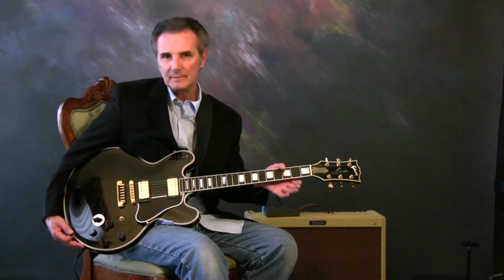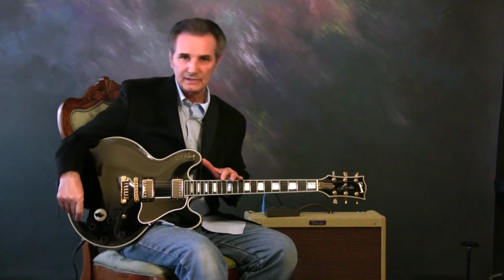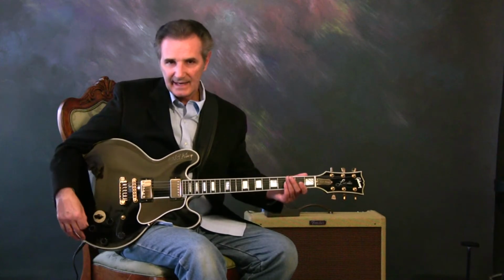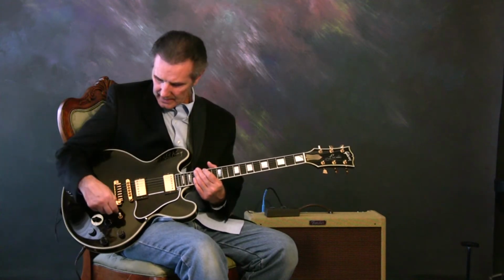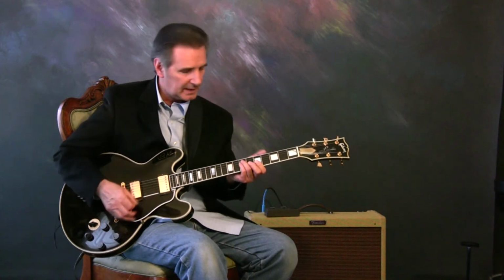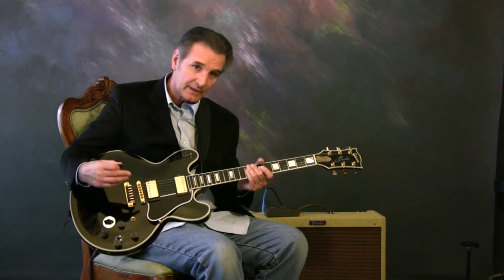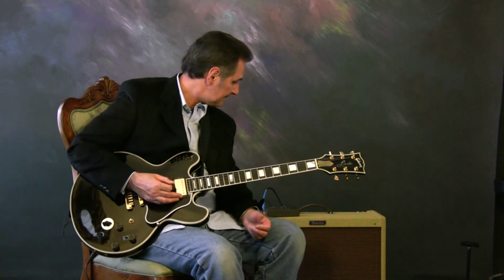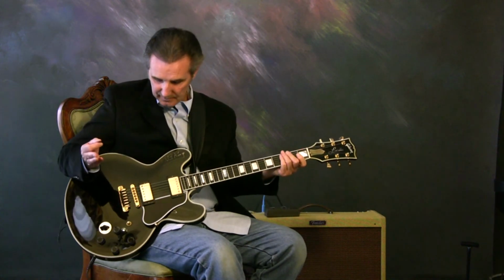Gibson BB King Lucille Guitar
Ten years ago, I recorded a video playing a Gibson BB King Lucille guitar that I used to own. I purchased it new at Dave Phillips Music in Phillipsburg, NJ.

When BB King and his band came to the State Theather in Easton, PA on April 4th 2002, I, along with a friend, went to see the show. I took along my guitar and hoped I was able to have BB sign it.

It was a great show and BB and the band rocked the house. After the show, I approached one of the security team and asked if I could have BB sign my guitar. I was told flat out, No! But I didn't give up and hung around and asked him again, if I could go in just for a minute to see BB. Again, it was no.

Still I hung around and when everyone else was gone, he said to me, "Look, you're going to have to leave". So politely, I asked again and he went off to talk to someone. When I saw him walking back in my direction, he looked at me and said, "You with the guitar" and signaled with his finger to come with him.

I was only allowed to go in myself, so my friend didn't have the opportunity to meet the Legend BB King. He said it was alright and that I should go ahead.

So, I followed the security officer in carrying my guitar. He took me to BB's dressing room. Then I saw him. I was a little nervous seeing the King of the Blues in person. I did manage to say hi and asked him if he could sign my guitar. He responded with a gentle, sure, have a seat. He was every bit the gentleman that I heard he was.

We did have a brief conversation about the guitar and one member of BB's team that was also in the room, noticed I had a camera with me. It was a point & shoot Olympus 35mm. This was in the early days when digital cameras were still in their infancy. He took several photos of me & BB. On the first few photos, the flash did not fire. When I adjusted the setting on the camera so that the flash was turned on, he took one more photo. That was the one.

I had it printed to a 4x6 and when BB King returned to the State theater, a few years later, my wife and I went to see him. After the show, BB was up on stage signing autographs. I went on up, inched my way forward and he motioned that he was going to sign two more autographs. So I held up my photo of BB & I, he took it, signed it, then signed one other one and that was it. The show was over and BB was gone.

The photo of BB & I, along with his autograph on the right side, hangs in my office, elegantly matted and framed in a Roma Italian frame.

I was sad when I heard the news of BB's passing. He was one of a kind. He played the blues with such passion and feeling. He was known for his signature vibrato and bends and his ability to have every single note count. Besides his distinctive vocals and guitar playing, he was a true gentleman. He overcome the toughest critics in the entertainment industry and ultimately was given the title, "King of the Blues".

His music lives on for the rest of the world to enjoy.